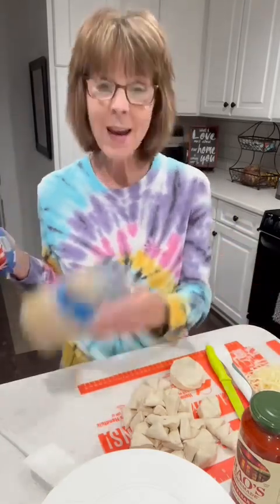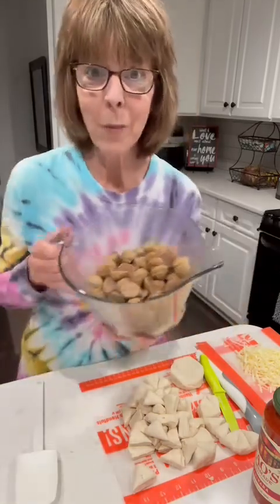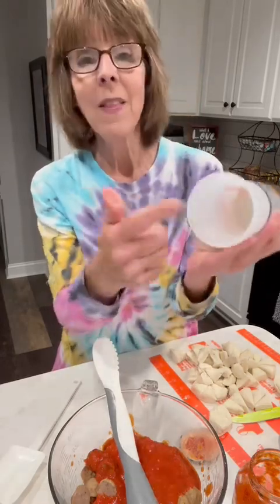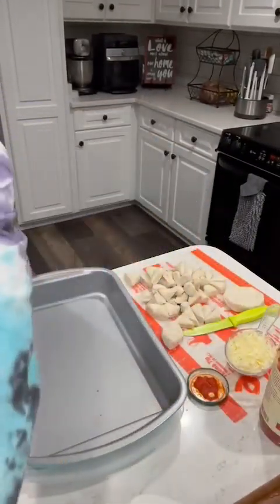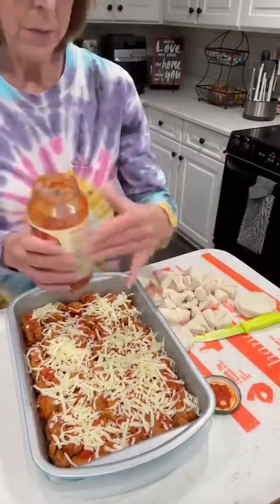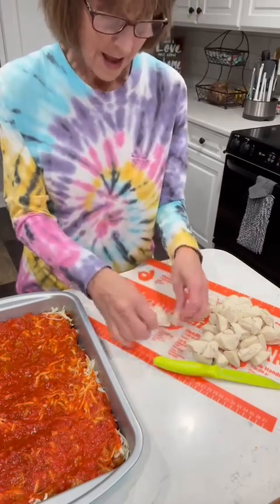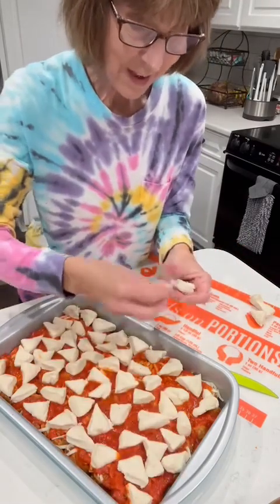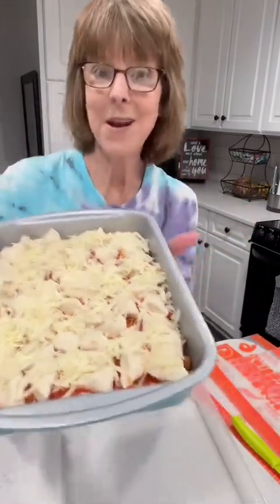Meatball Sub Bake | Meatball Sub Casserole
Easy… easy tonight. Just 4 ingredients and some that most of us typically have on hand.
Meatball Sub Bake is one that most everyone will enjoy and the add in options are just about unlimited. Just be creative and add in your favorites or bake it with just the four simple ingredients, I promise, it does not disappoint.